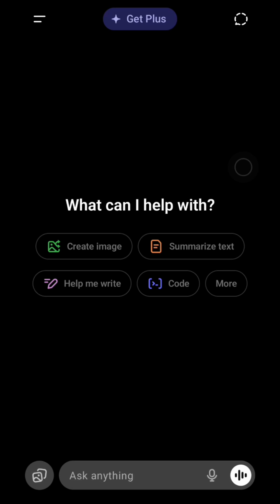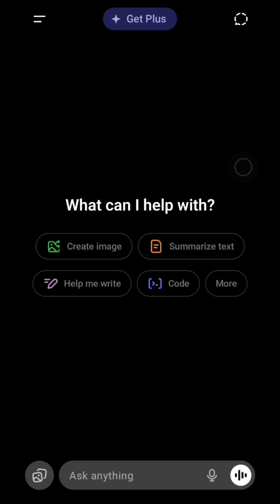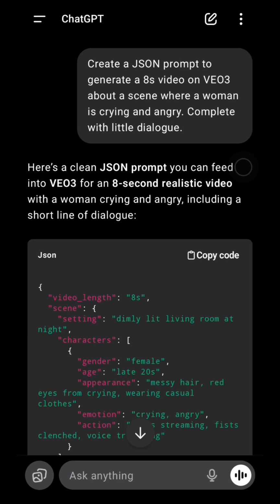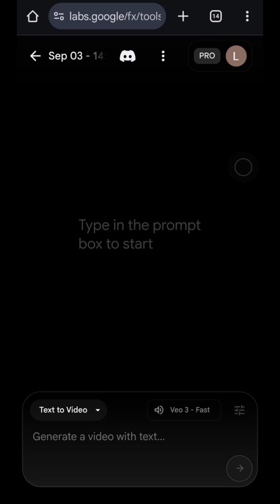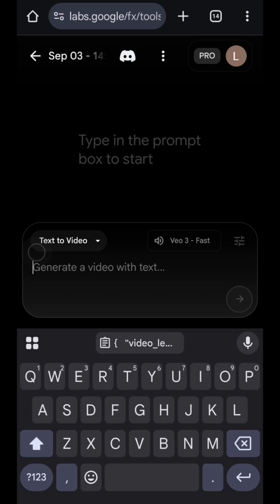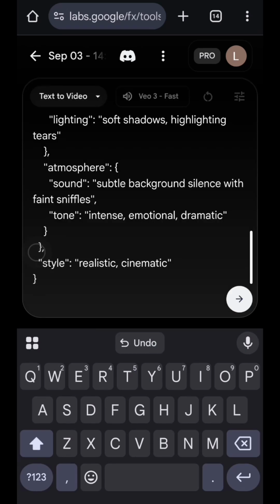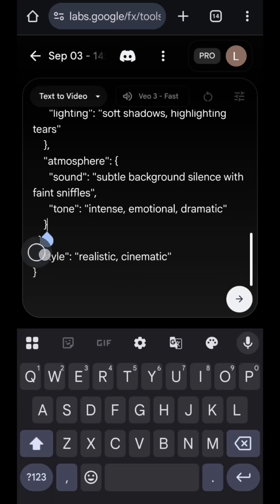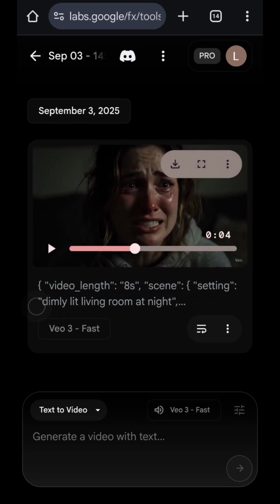⚡️💲 Create Super Realistic AI Videos (Pro Tutorial) | How To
Learn how to create realistic AI videos in just minutes! 🚀 In this tutorial, I’ll show you how to use Veo3 with powerful JSON prompts generated by ChatGPT to get cinematic results. Perfect for beginners who want to level up their AI video creations.